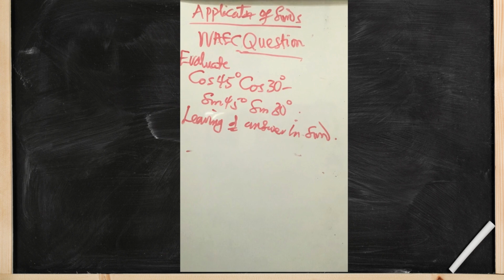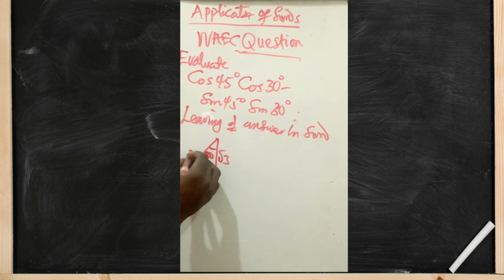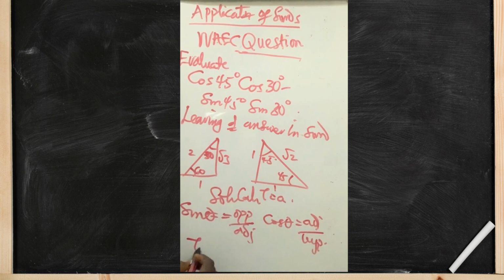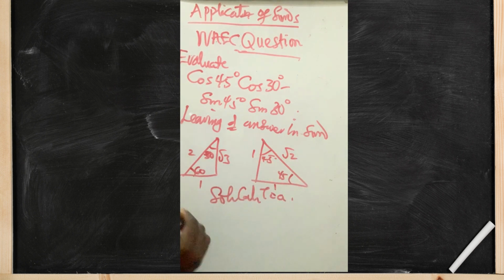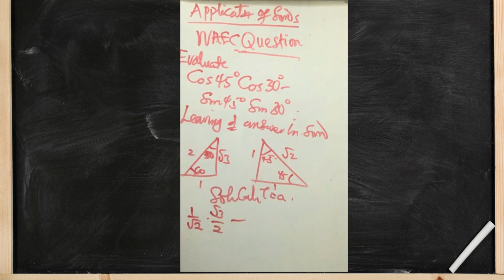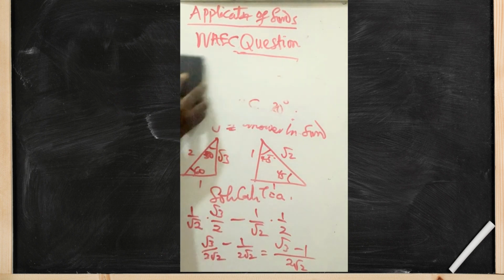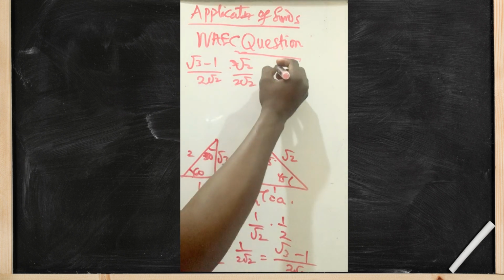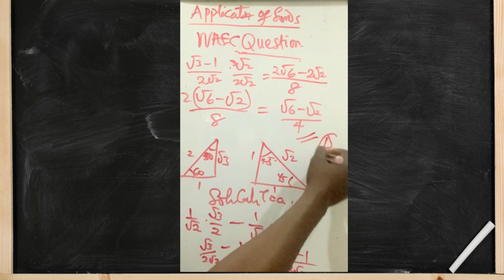WAEC Trigonometry: Solve cos45°cos30° - sin45°sin30° | Step-by-Step Surd Solution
In this video, I solve a WAEC past question involving trigonometric identities:

You’ll learn:
✅ How to recognize and apply the cosine addition formula
✅ Step-by-step simplification into surd form
✅ Smart exam tips to solve WAEC, NECO, and JAMB trigonometry questions faster

Perfect for students preparing for WAEC Mathematics, NECO, JAMB, or anyone looking to strengthen their trigonometry skills.